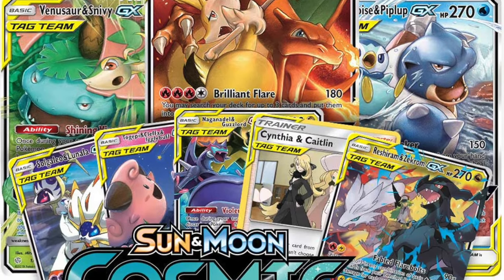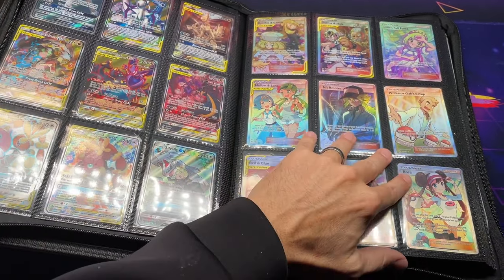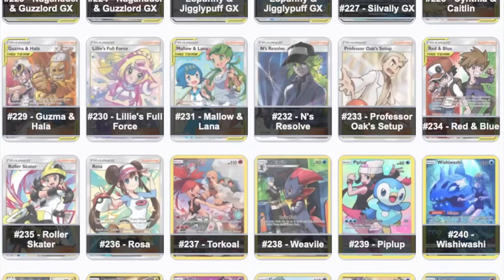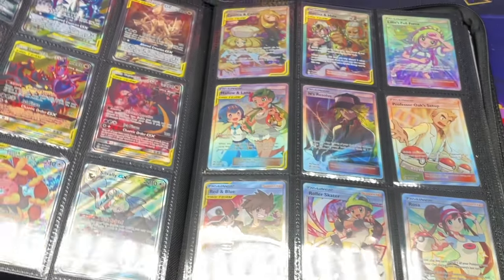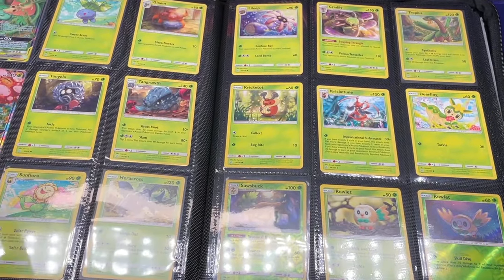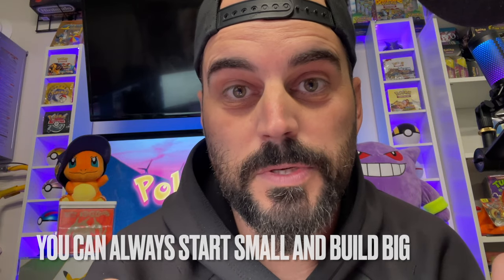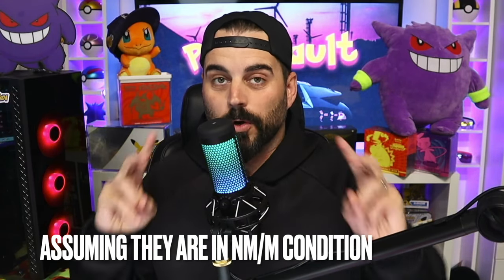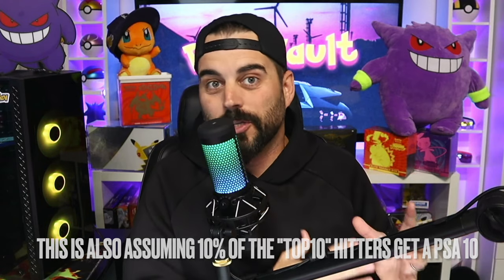How To Make Money Selling Pokemon Cards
In this episode I show you how to make real money in Pokemon while also building a collection.

Send me mail:
Simi Valley
Ca, 93062